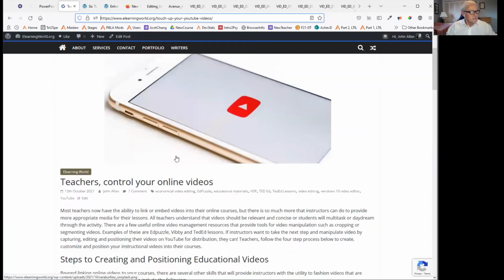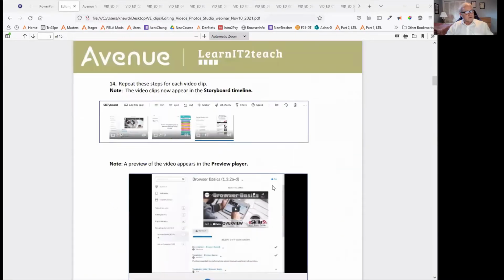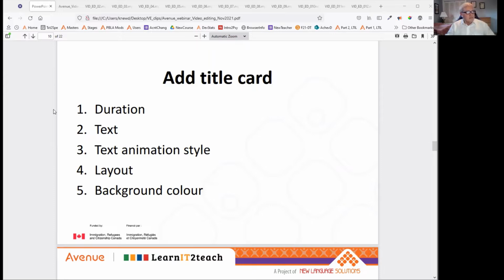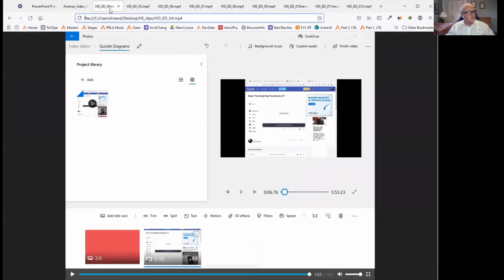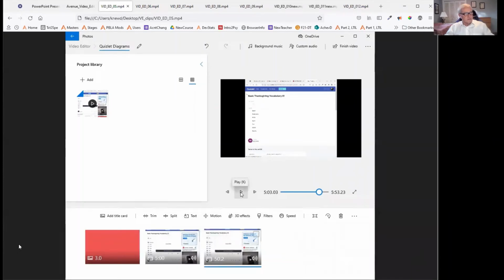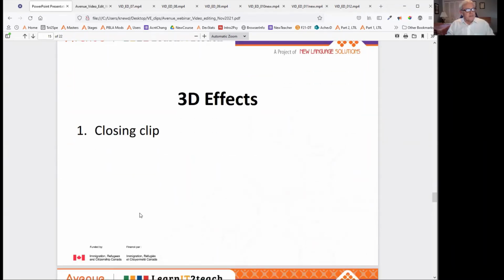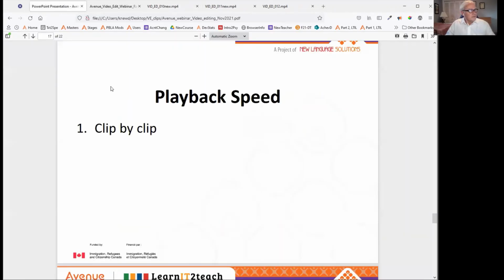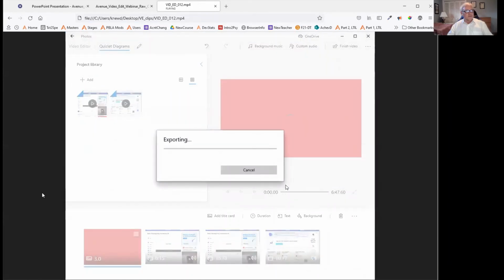Basic Video Editing for Avenue Instructors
This session was delivered presented by LIT2T mentor and developer, John Allan. Most teachers now have the ability to link or embed videos into their online courses, but there is so much more that instructors can do to provide more appropriate media for their lessons. All teachers understand that videos should be relevant and concise or students will multitask or daydream through the activity.  If instructors want to take the next step and manipulate video by editing their videos, they can! In this webinar, a complete video editing session is demonstrated.